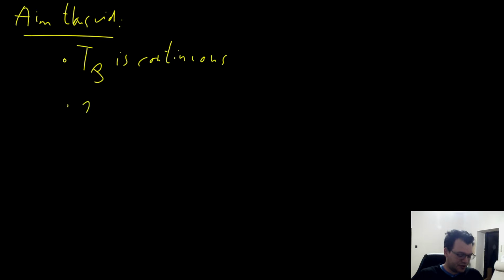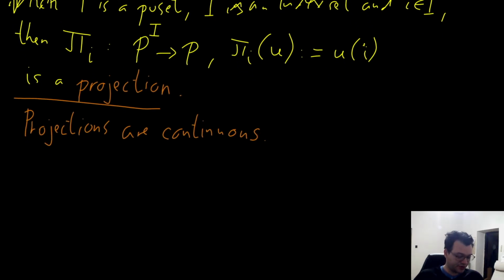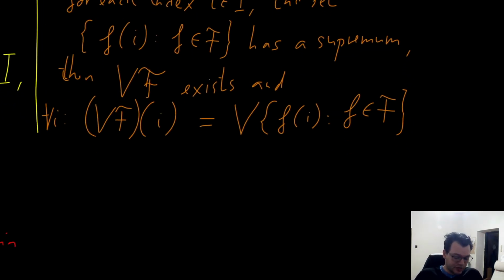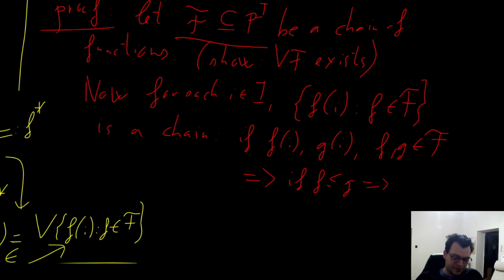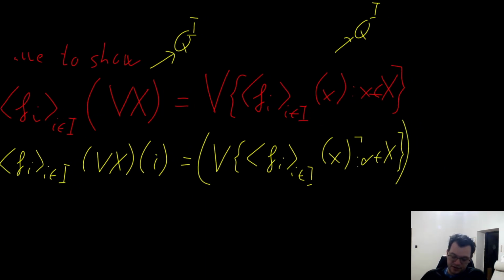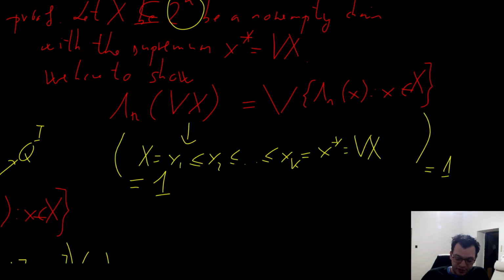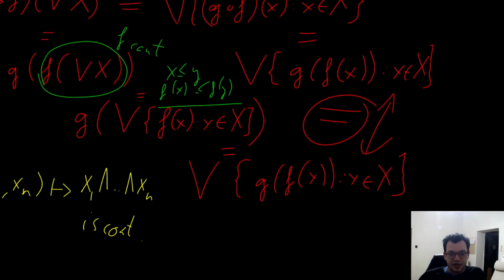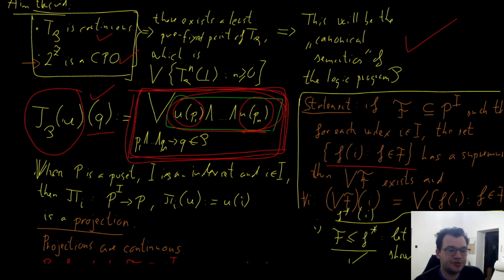Logifun 06 - T_P is continuous and 2^Z is a CPO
We prove (through a quite large bunch of smaller statements) that the function T_P is continuous and the poset 2^Z is a complete partial order (as is any poset P^I where P is a CPO). From this we conclude that there is exactly one possible candidate to define the semantics of a logic program P since it has to be a minimal pre-fixed point of the function T_P and by the Tarski Fixed Point Theorem, the T_P function has a least (pre-)fixed point (thus this is its unique minimal pre-fixed point) which is the supremum of the chain bot, T_P(bot), T_P^2(bot), T_P^3(bot), .. where bot is the constant zero assignment.